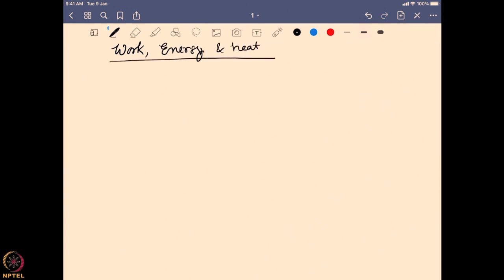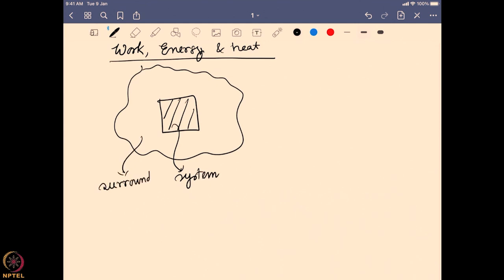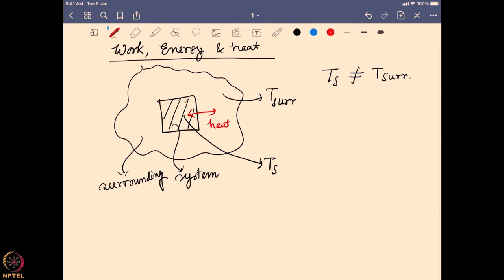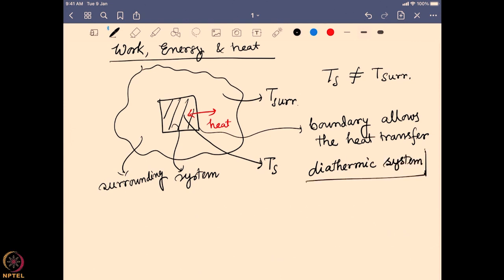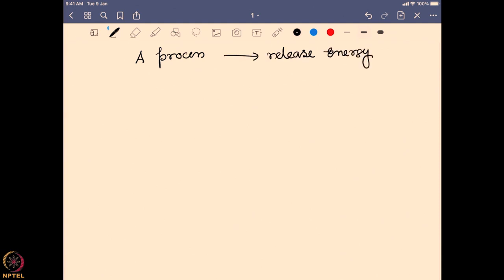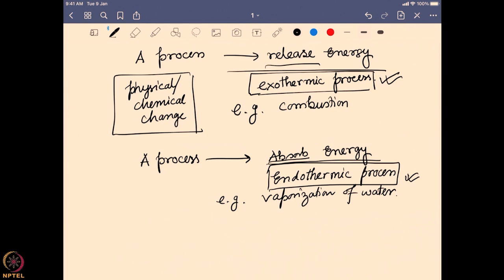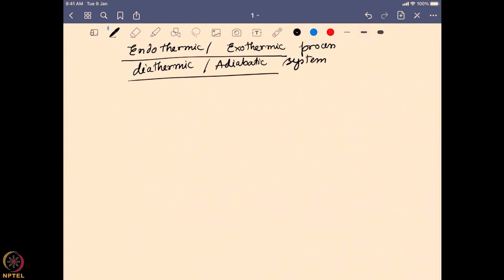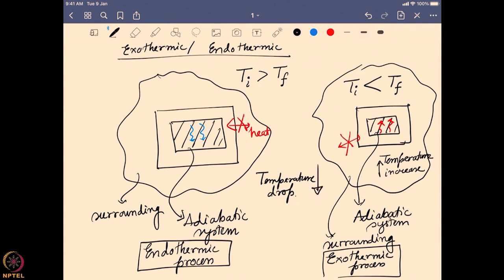First law of thermodynamics : Diathermic & adiabatic systems, exothermic& endothermic processes